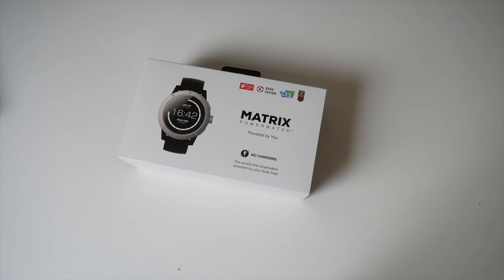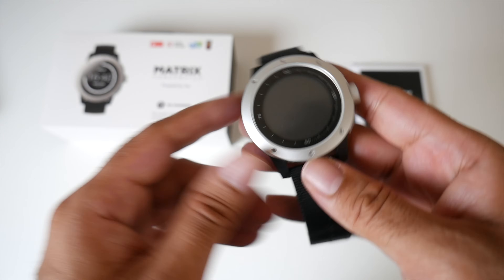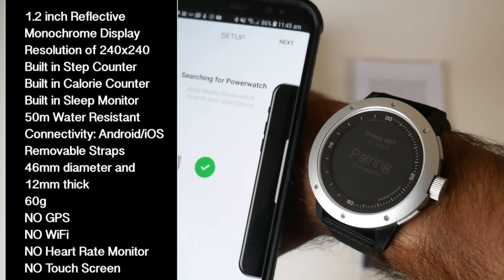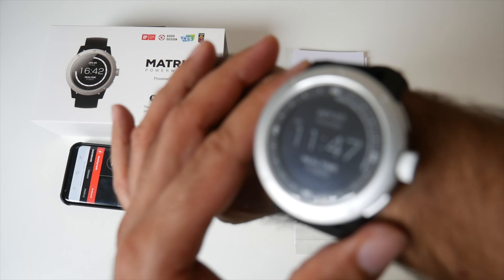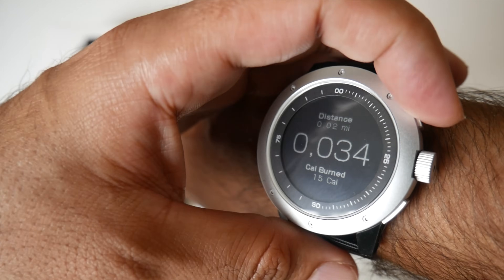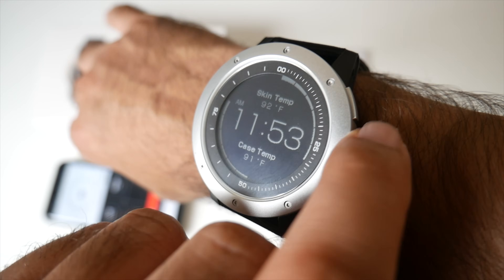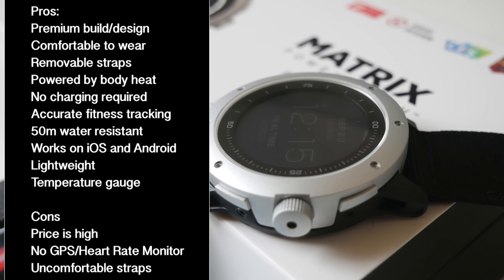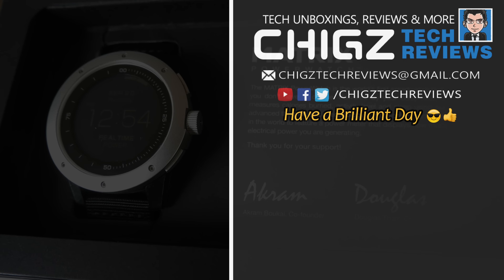MATRIX POWERWATCH - Fitness Smartwatch Powered By Body Heat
Specs:
1.2 inch Reflective Monochrome Display
Resolution of 240x240
Built in Step Counter
Built in Calorie Counter
Built in Sleep Monitor
50m Water Resistant
Connectivity: Android/iOS
Removable Straps
46mm diameter and 12mm thick
60g
NO GPS
NO WiFi
NO Heart Rate Monitor